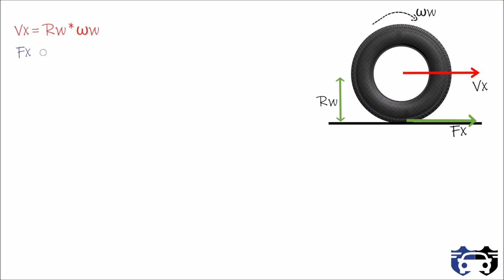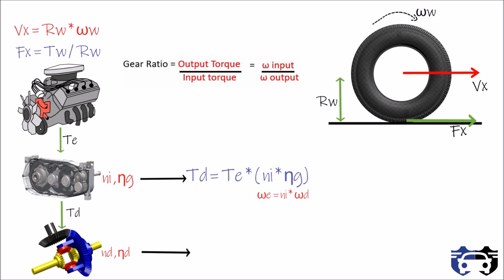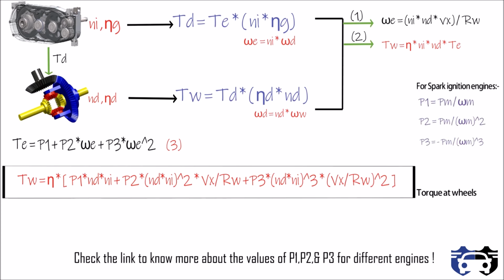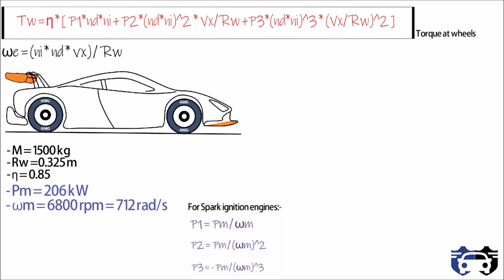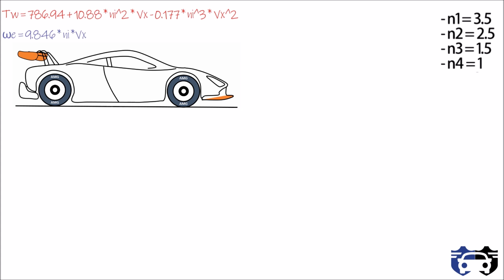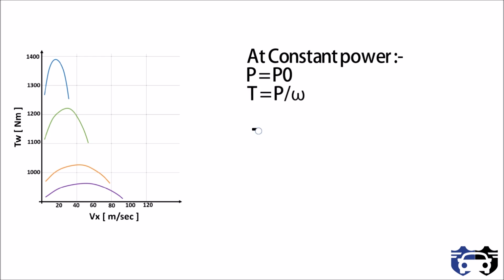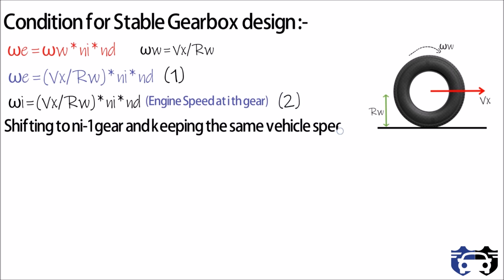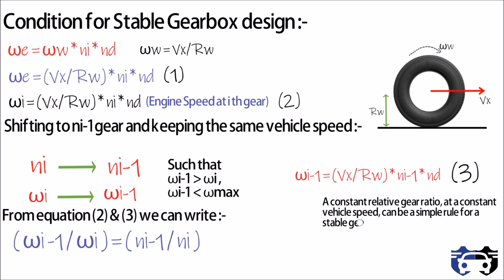How torque at wheel changes on Shifting gear ? | What is the condition for stable Gearbox ?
Gearbox Dynamics
The gearbox plays a important role in supplying a perfect percentage of maximum torque and angular speed on basis of gear ratios.
Using Torque performance function , we can easily plot the curves between torque vs velocity of vehicle and angular velocity of engine vs velocity of vehicle.
1) What is the value of torque at wheel ?
2) How torque at wheel changes on Shifting gear ?
3) What is the condition for stable Gearbox ?